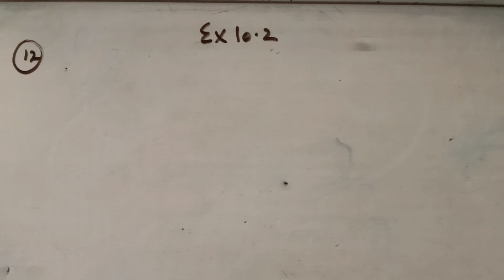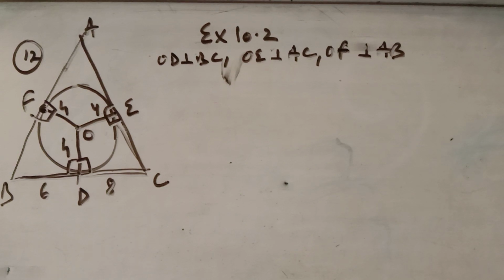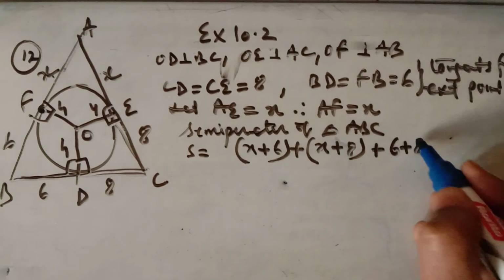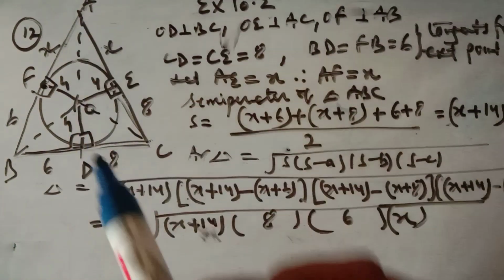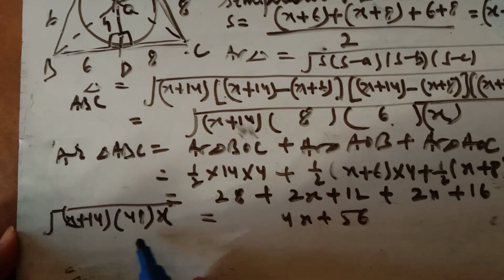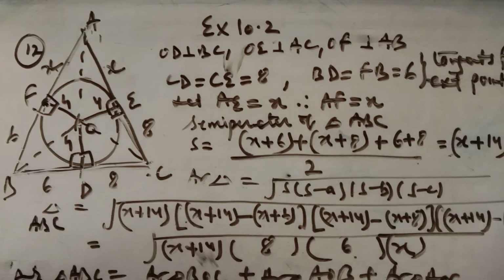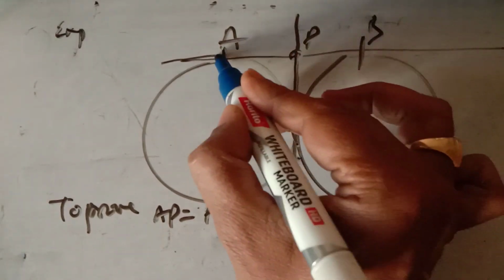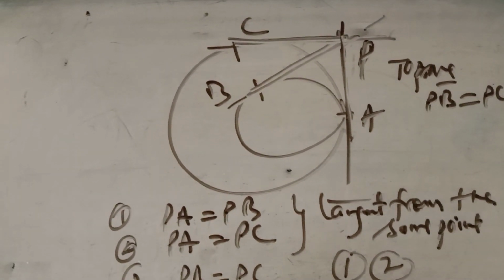x_Circle_Lecture 4